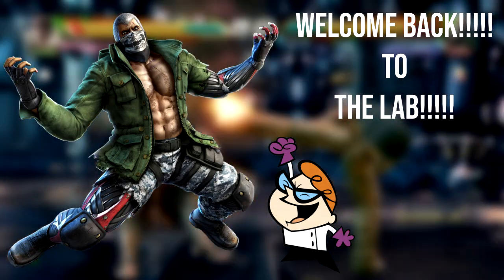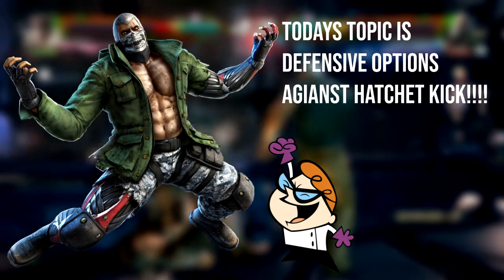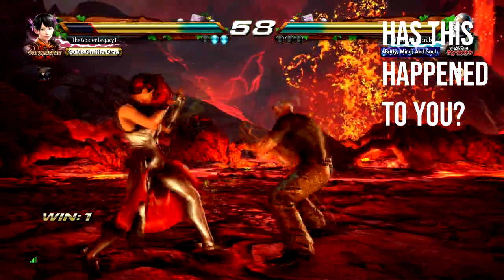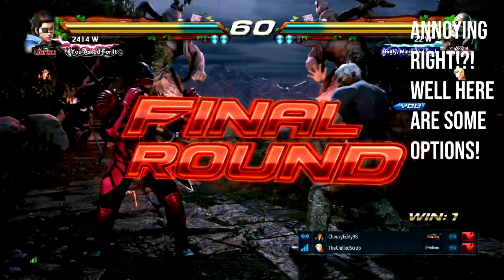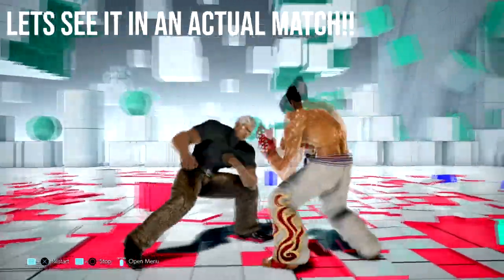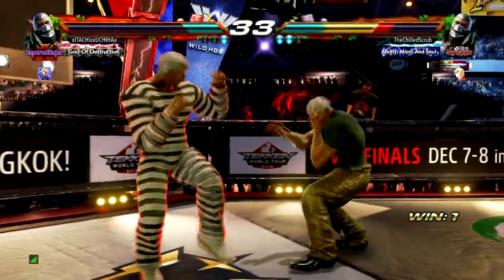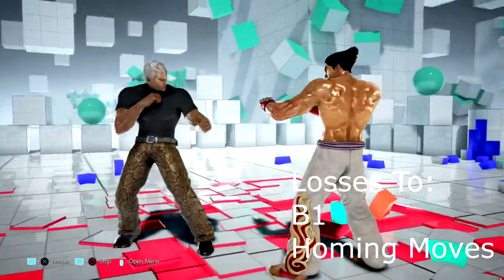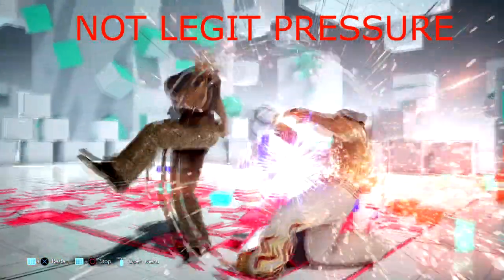Tekken 7| Beating Bryan's Hatchet Kick/ Low Soccer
Quick tips on what to do when confronted with Brian's hatchet Kick.